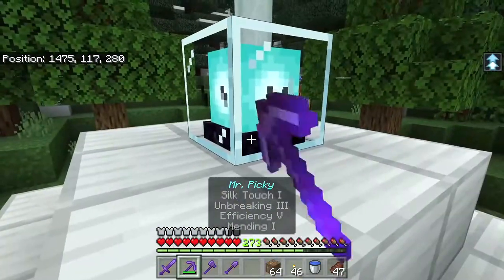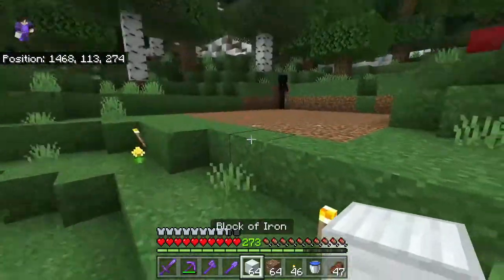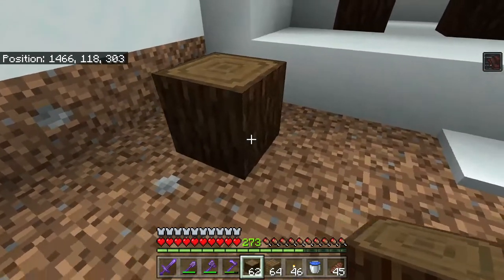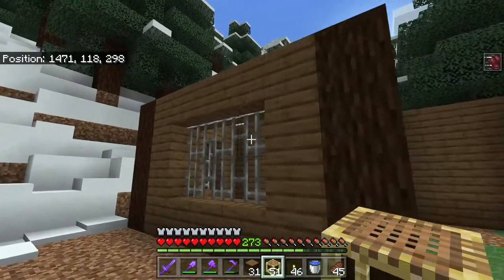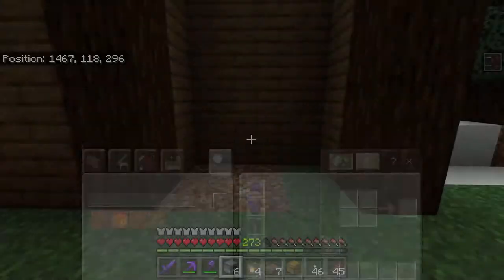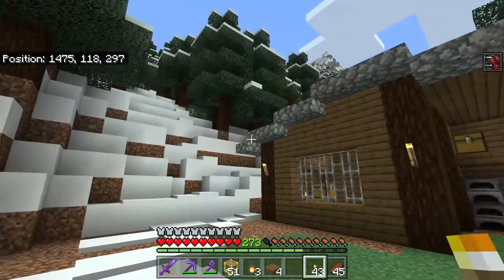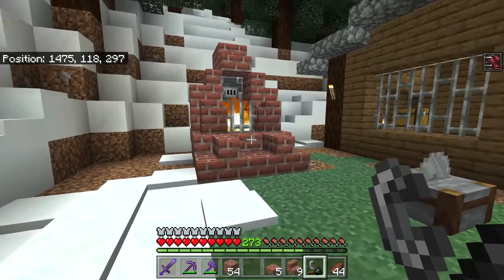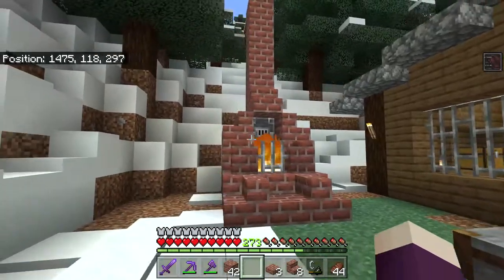Blacksmith Forge - Episode 53 | Let's Play Season 2 (Minecraft Bedrock Edition 1.18)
Hey everyone, welcome back to my Let's Play Series!  In today's episode we get back to basics with a nice, simply blacksmith forge.  This building is mostly decorational, though it has plenty of furnaces for smelting and an anvil for naming items.  Really though, I just like the way it looks in my base. 🙂